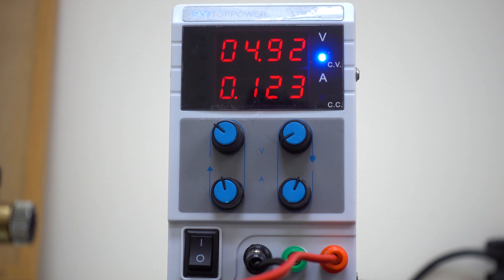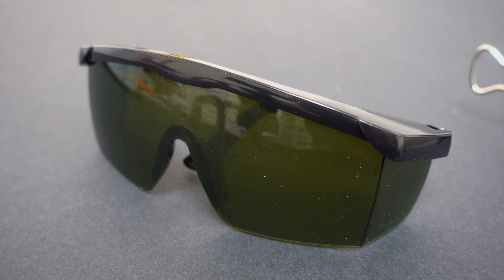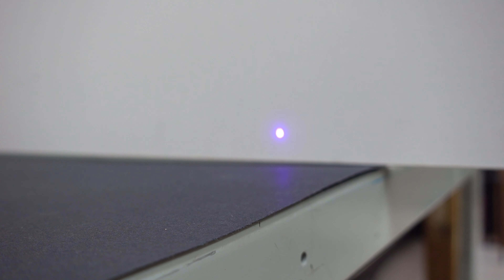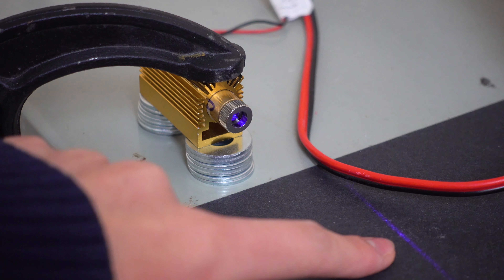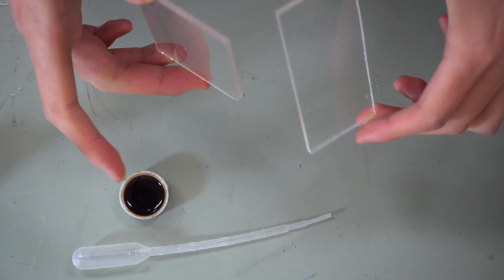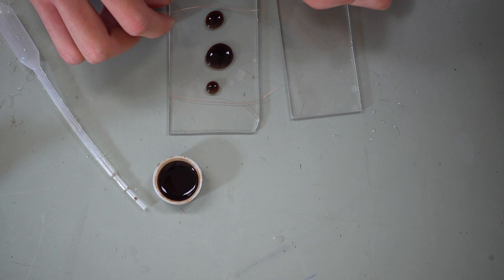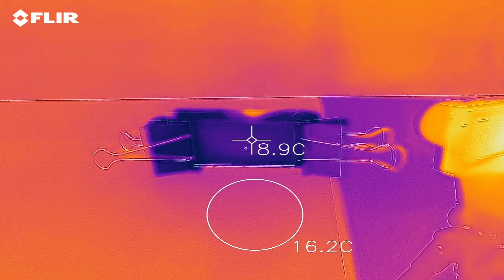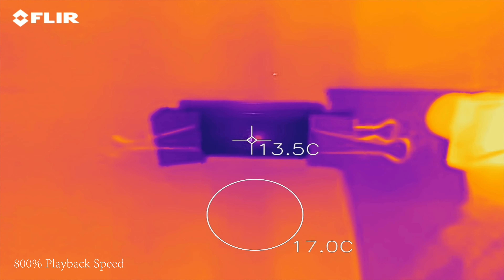IYPT 2019 Problem 9 Soy Sauce Optics Demonstration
Description

This is a demonstration of IYPT 2019 Problem 9 Soy Sauce Optics.

Filmed on the Sony RX100 V and FLIR ONE Pro

Media Recorded by: Jim Chen and Dave Singh
Edited by: Jim Chen